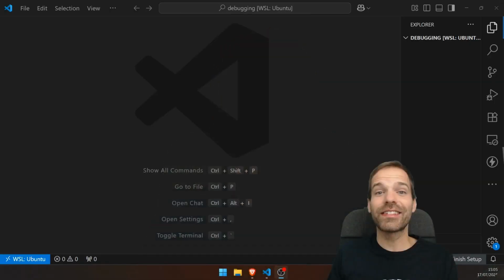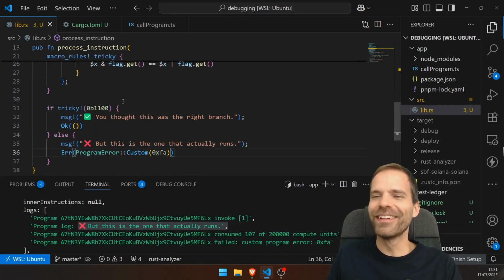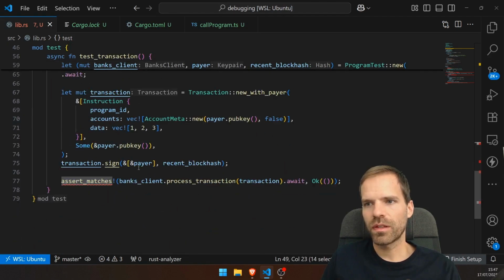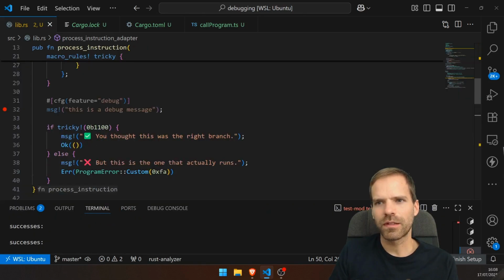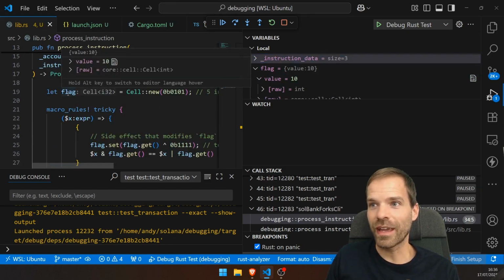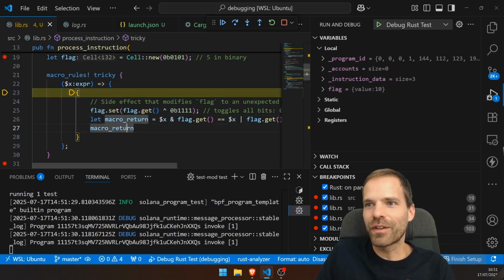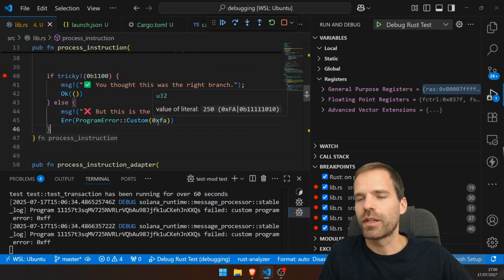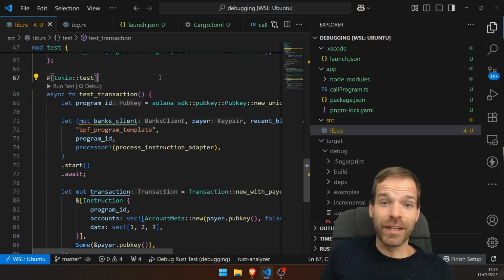Debugging Solana Programs [Solana Tutorial] - Jul 17th '25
How to set a breakpoint in a Solana program and step through each line while watching variable values (aka debugging).
This video shows you how it's done with VS Code ;)

solandy.sol